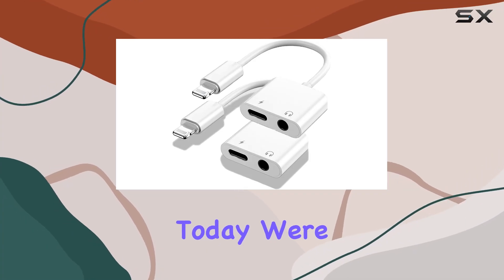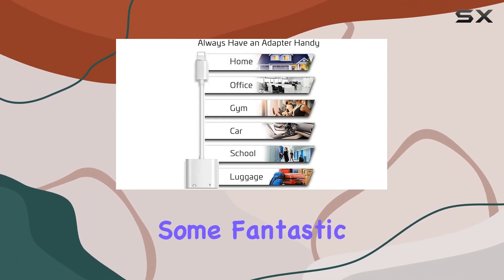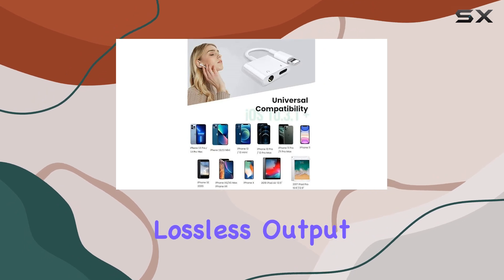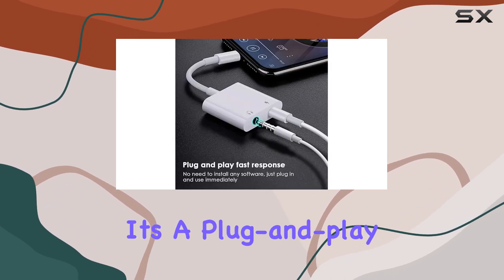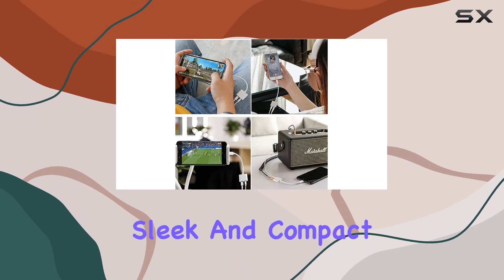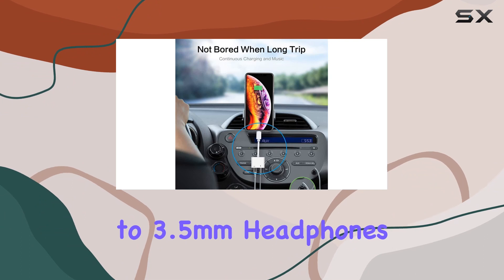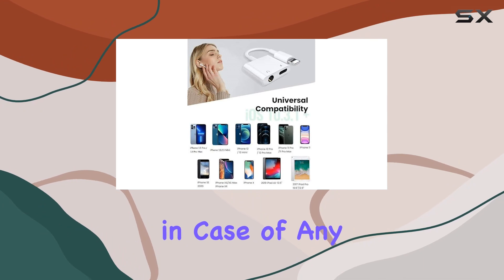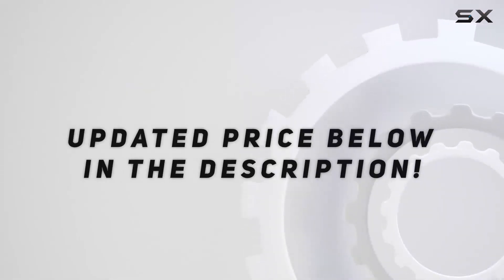Unlocking Audio Excellence: Aprolink Lightning to 3.5mm Adapter Review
0:00 Intro
0:06 Review

Things that we mentioned in this video:
Apple MFi Certified 2 : B08QMG7Z4R